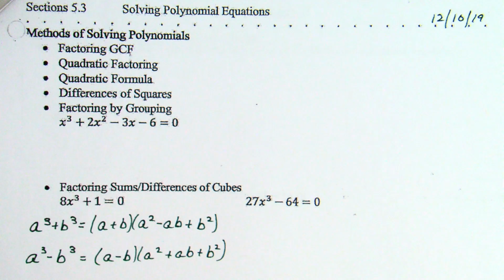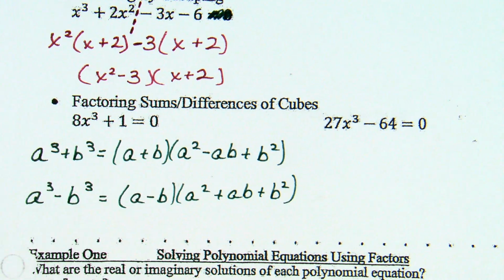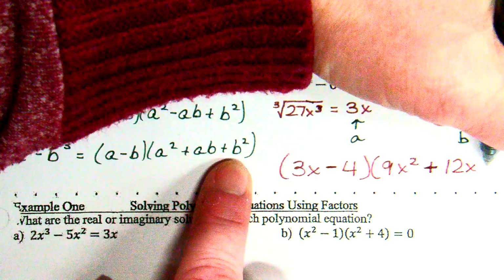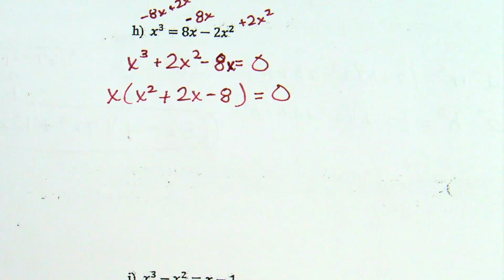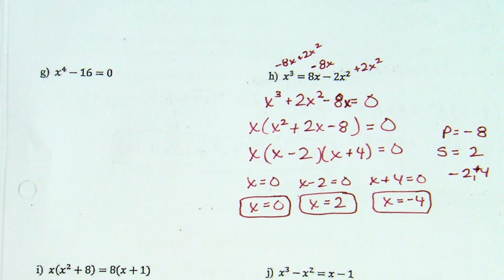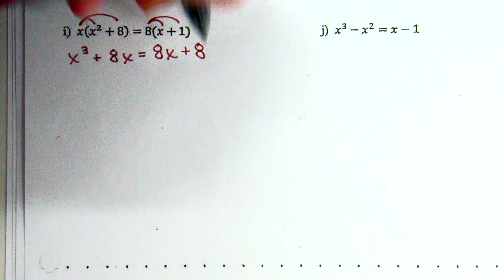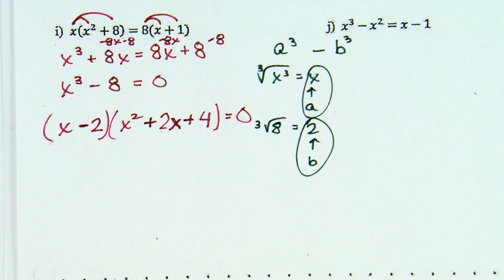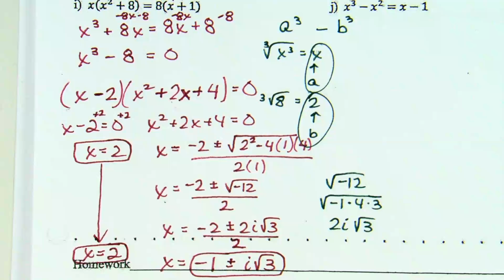Lesson 5 3 Period 3